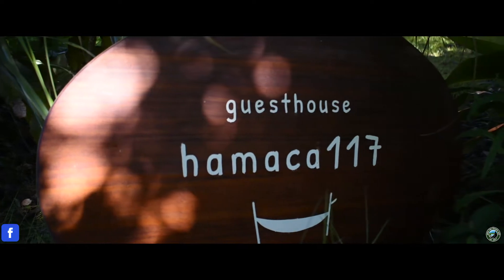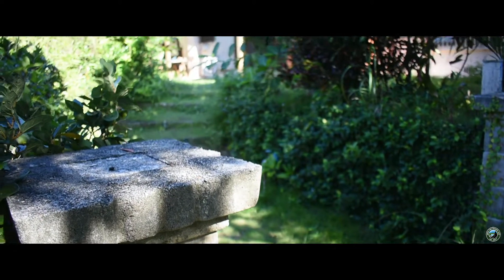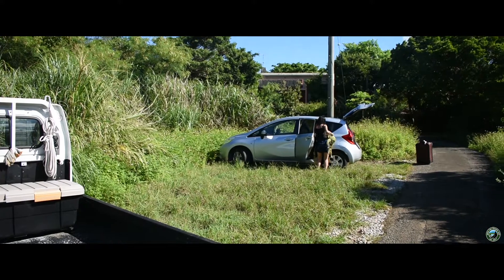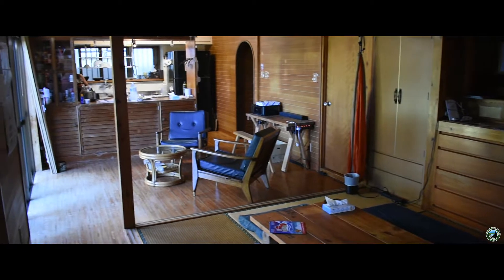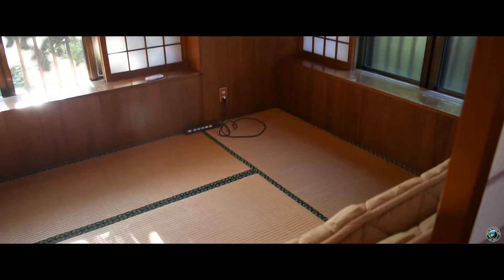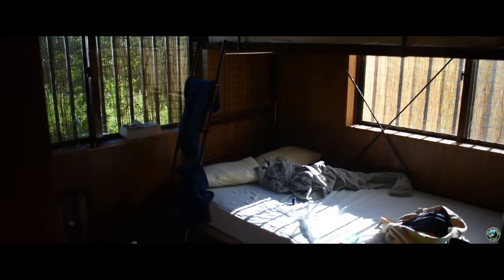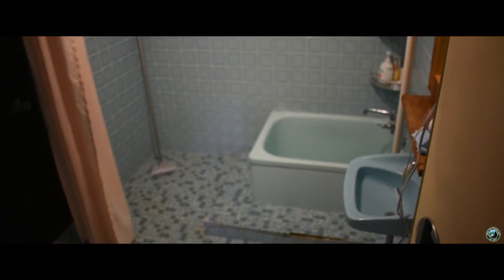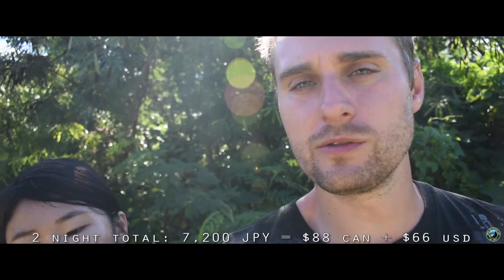Guesthouse / Villa Hamaca 117 Hostel | Tour and Review | Okinawa | Japan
If you're like us you are probably wondering where the best place to stay in Okinawa is. We searched and found Guest House Hamaca 117. This hostel was the perfect mix between price, location and facilities.

Located a mere 5 minute drive from the famous Okinawa Churaumi Aquarium and the turquoise waters of Emerald Beach, this guest house gives you a sense of the local life.

This hostel isn't the same kind you may be thinking - and this is a residential house being shared - hence a guest house. You'll have your own room with shared living spaces.

There were only 3 guest rooms, and a live in host. The rooms varied from traditional Japanese style or modern western style. We had a bed that had a western feel - with bunk beds. The beds were comfy, and we were both able to fit (no problem) on the lower level.

The room had a/c to combat the warm tropical nights.

The main area had a kitchen, dining area and sitting area. We used the kitchen several times to prepare meals. It was well equipped and had everything we needed for basic food preparation.

Despite only having one washroom and shower, we didn't seem to have any issue during our several night stay with people waiting around to use the facilities. The water was hot and had good pressure.

There is parking next to the house in a grassy section. We had a vehicle and had no problem. You will need to have gps to find this place, as it is located deep in a subdivision.

We had a great stay and would recommend this guesthouse to anyone wanting a traditional feel to their stay in Japan.